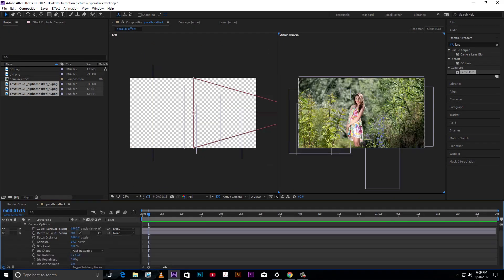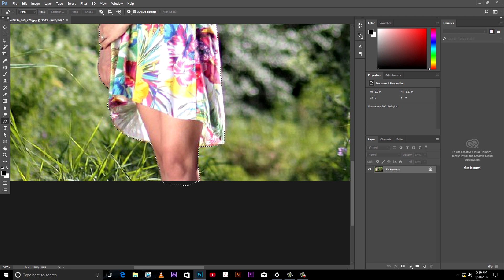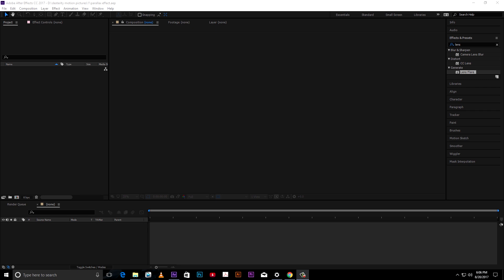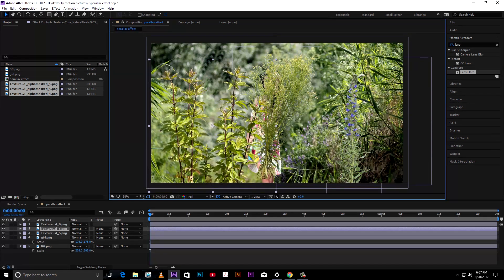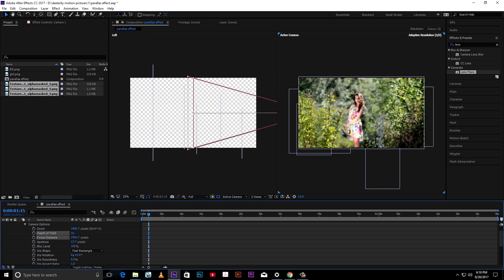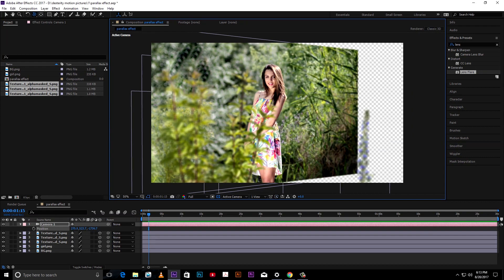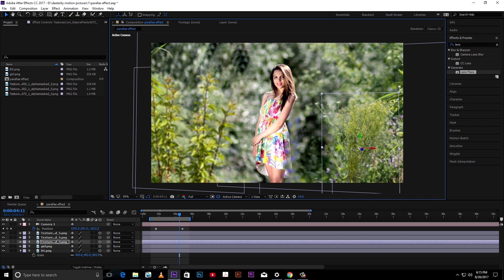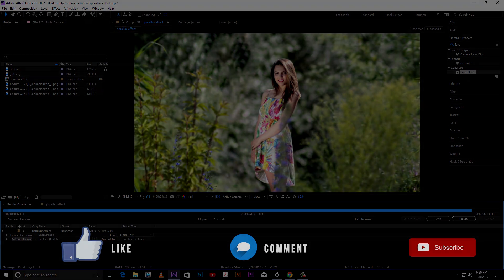EASY WAY TO CREAT PARALLAX EFFECT | ADOBE AFTER EFFECTS CC 2017 TUTORIALS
In this, after effect tutorial Video I created a Parallax Effect.
  Parallax is an effect where the background content or image, in this case, is moved at a different speed than the foreground content while scrolling.

 I am using Photoshop and after effect. it's Really simple to do. And its looks amazing.

background music